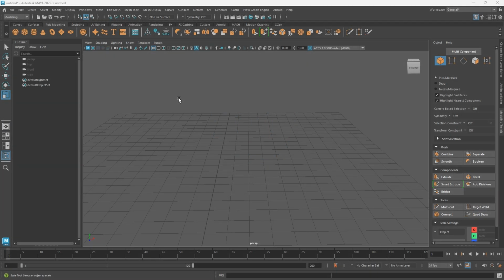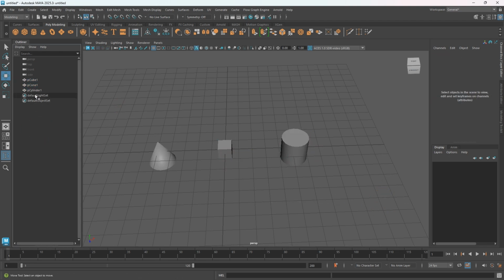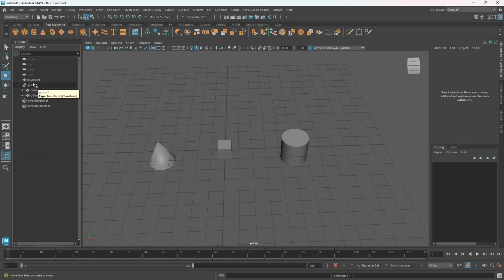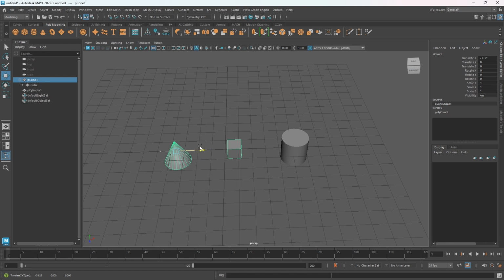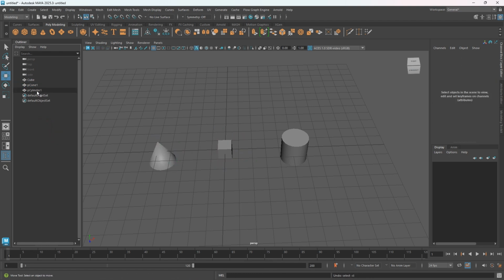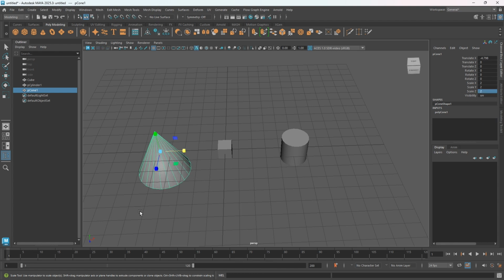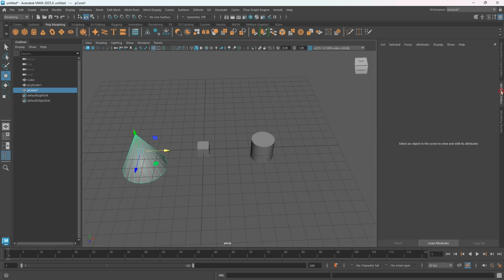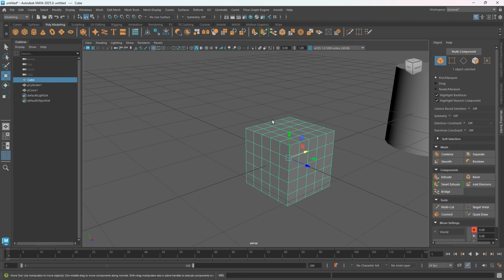Maya for Beginners: Using the Outliner, Channel Box & Attribute Editor (Lesson 5)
In this beginner-friendly Maya tutorial, we break down three of the most essential tools for organizing and editing your 3D scenes: the Outliner, Channel Box, and Attribute Editor.

By the end of this video, you'll understand how to manage your scene hierarchy, adjust object properties quickly, and fine-tune attributes for precision modeling — all crucial for efficient Maya workflows.

🔹 What You’ll Learn:

How the Maya Outliner helps organize objects

Adjusting transforms with the Channel Box

Editing object properties with the Attribute Editor

Practical tips for faster modeling and cleanup